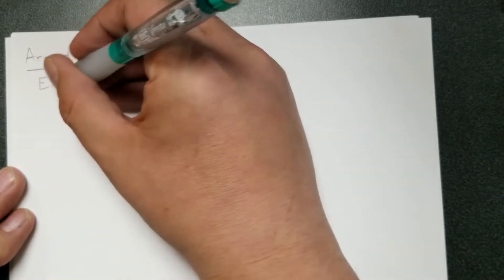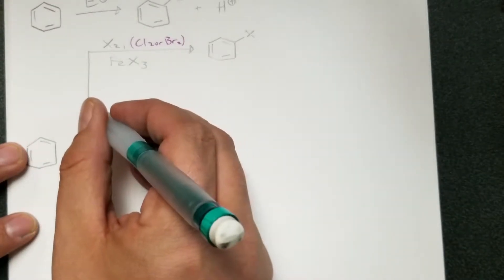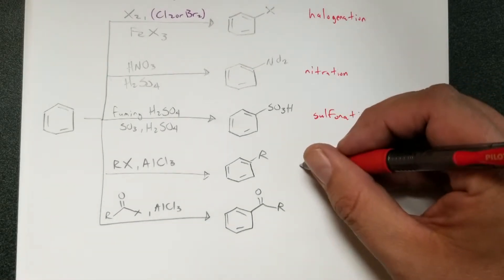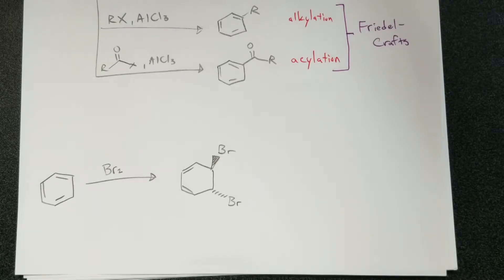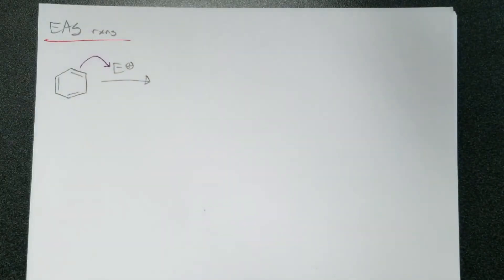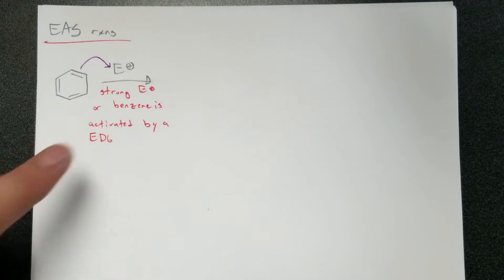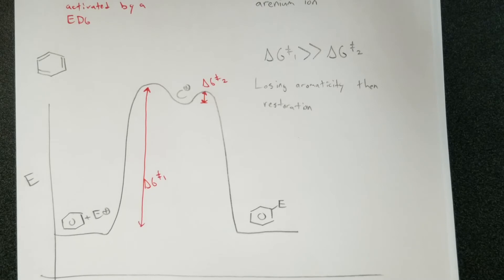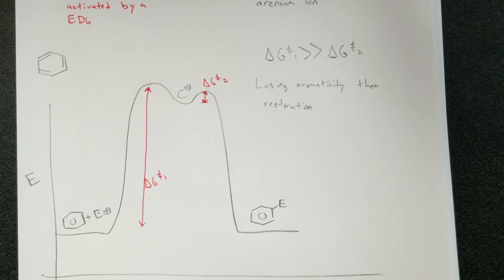Electrophilic Aromatic Substitution (EAS) Reactions (CHEM 242)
Introduction to EAS reactions.
Disubstitution is covered in the next video.